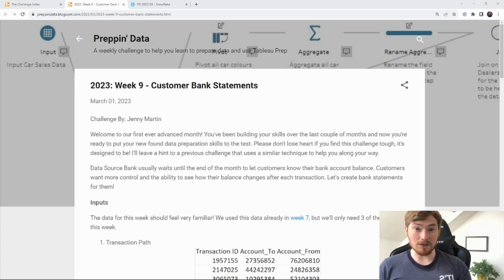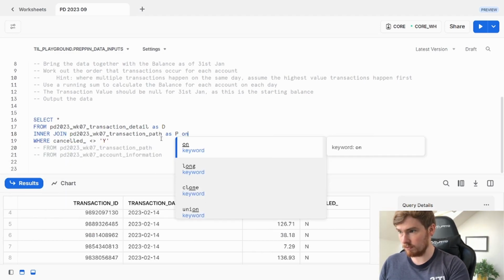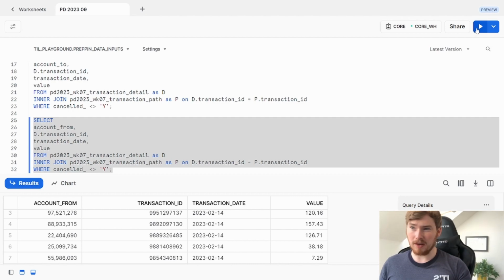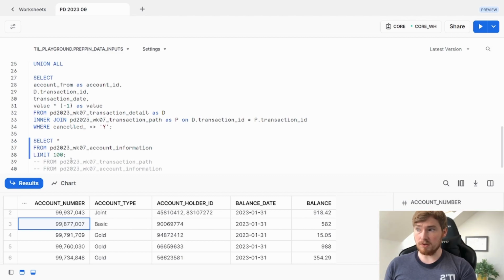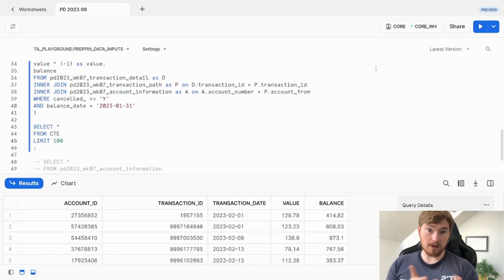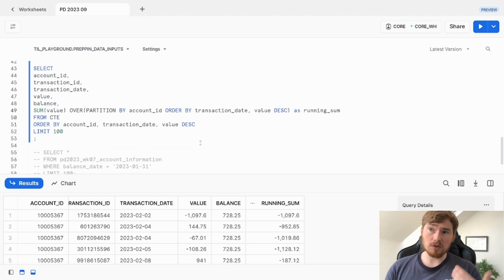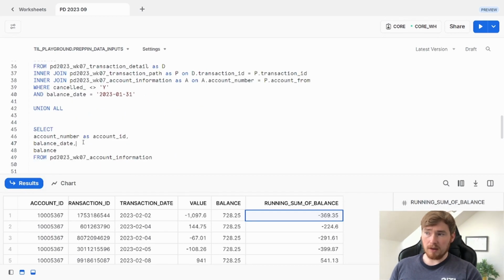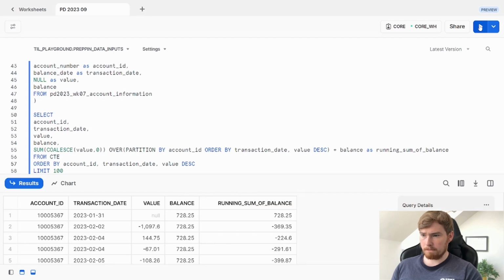Mastering SQL | A Step-by-Step Guide to Preppin' Data 2023, Week 9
Timestamps:
00:00 - Intro
00:28 - Filter cancelled transactions
01:30 - Split into incoming and outgoing transactions
03:34 - Balance as of 31st Jan
05:05 - Order of transactions
05:45 - Running sum to calculate the balance
07:20 - Transaction Value null for 31st Jan
09:33 - Tidy up and Outro

Key Concepts Covered:
1. Common Table Expressions
2. Unions
3. Running Sums